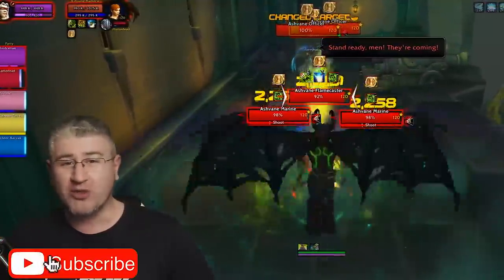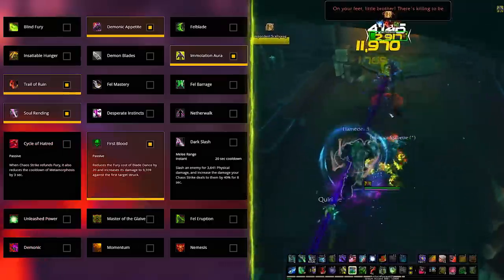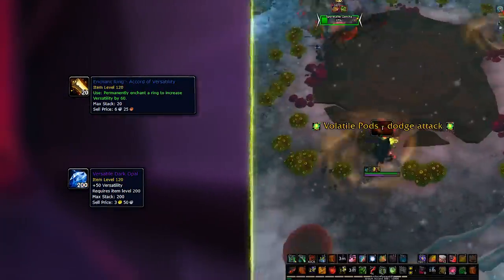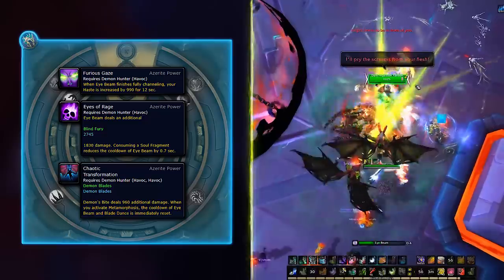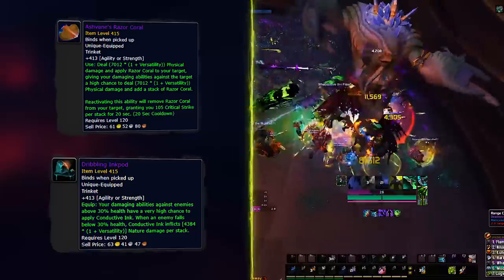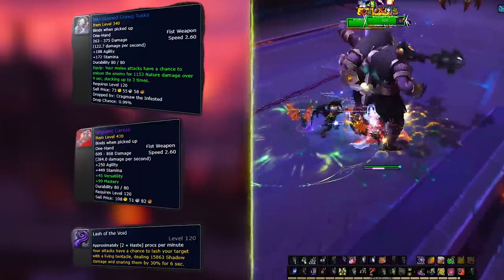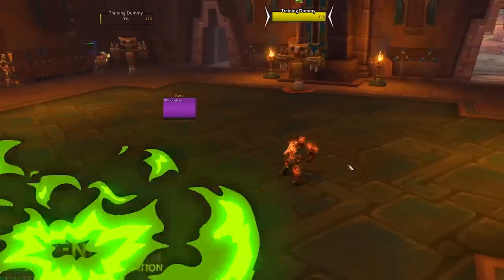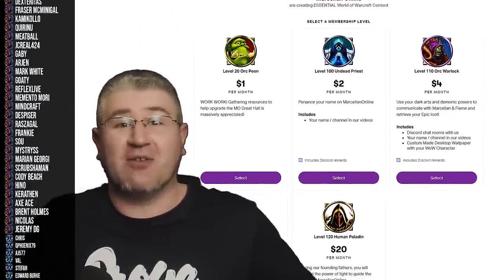HAVOC POWER! 8.3 Havoc Demon Hunter GUIDE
Havoc Power can only come with the 8.3 Havoc DH Guide which will cover everything ranging from havoc dh corrupted gear to talents, essences,havoc demon hunter traits and ofc the 8.3 havoc demon hunter rotation! This spec has been performing great throughout BFA and as easy it is to get into, it gets more in-depth as you want to perform better and better. Our havoc demon hunter 8.3 guide will take you step by step so you can do very well in all pve content: Havoc demon hunter mythic plus can be a breeze with a massive aoe presence while the havoc dh ny’alotha gameplay is almost identical with single target being as close as it can get with aoe, damage wise. All in all you will learn how to play havoc demon hunter with our havoc dh 8.3 guide so stay close to MarcelianOnline for all those 8.3 BFA WoW Class guides :)

WED▶️ 8.3 Class Guide
SUN ▶️  8.3 Class Guide (Or a general WoW Guide)